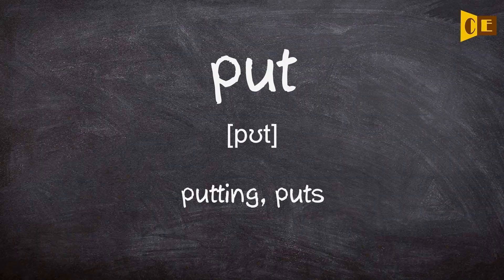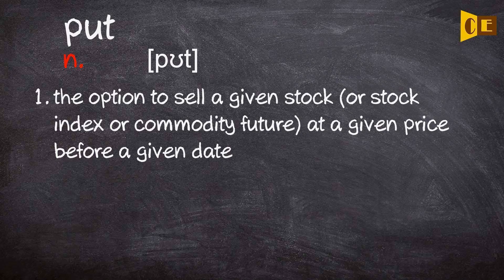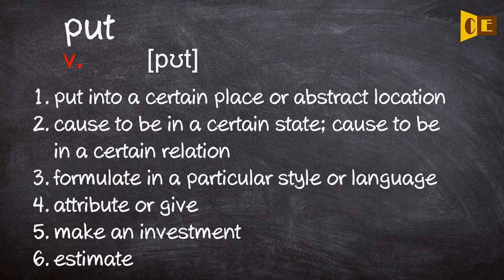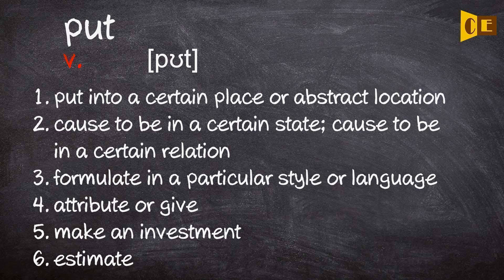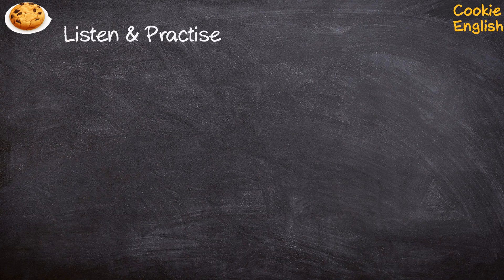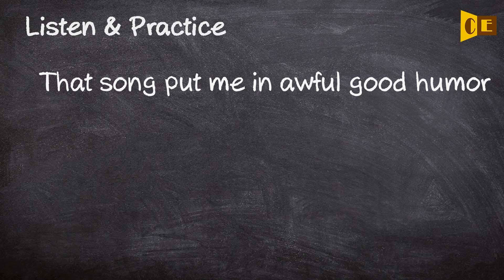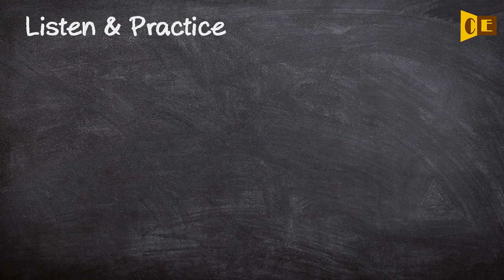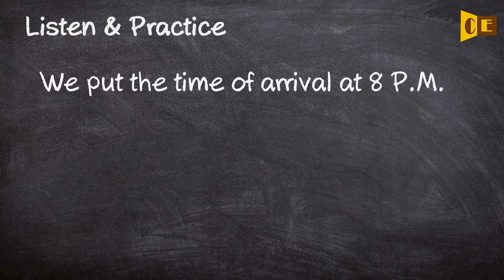Put Pronunciation, Paraphrase, Listen & Practice